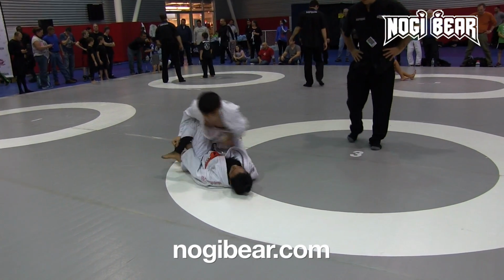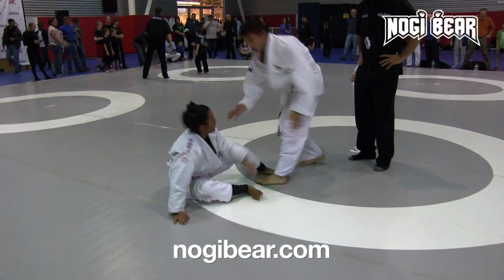Abdullo Omonullaev vs Tatiana Cirilo • The Good Fight Winter Open BJJ 2014